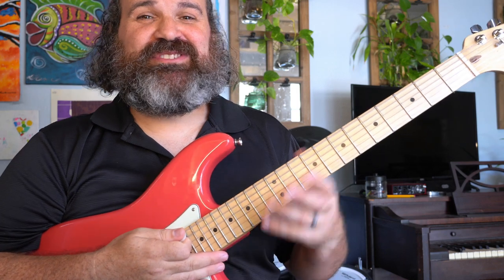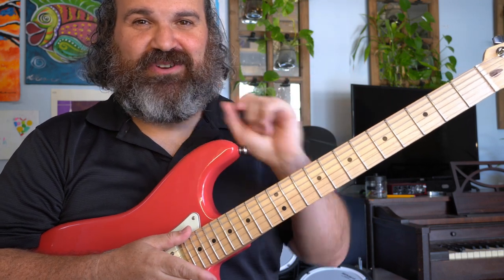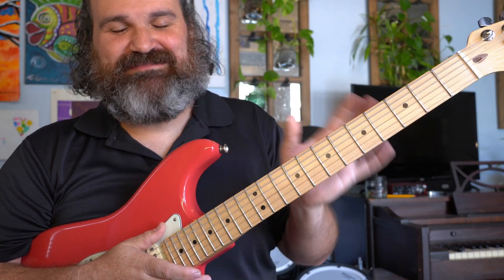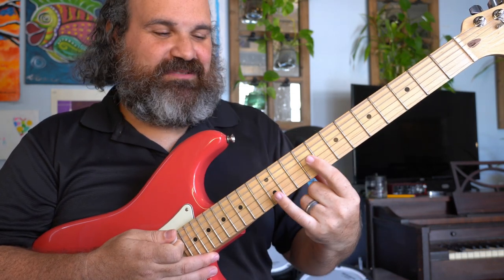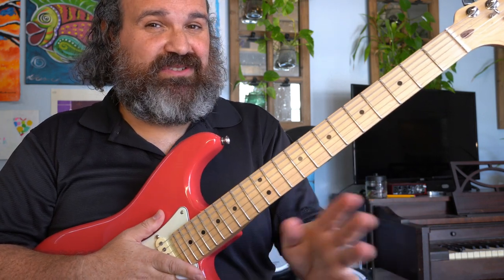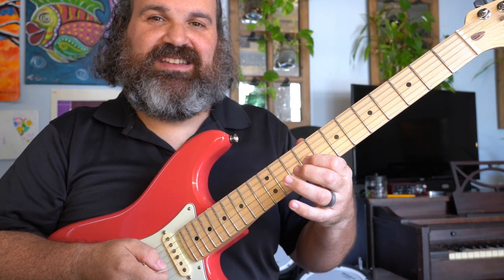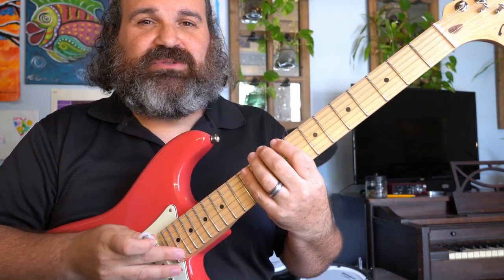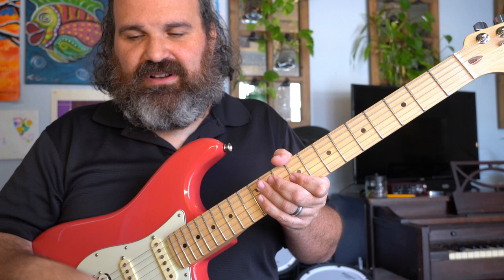Seeing Arpeggios / Triads / Chord Tones : Practice For Better Guitar Solos